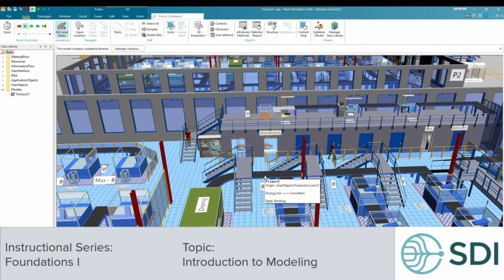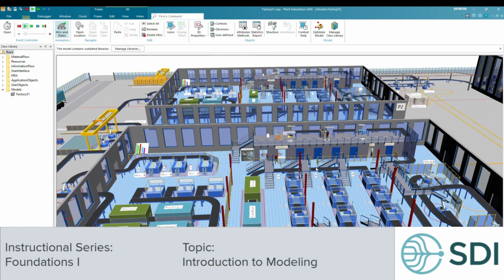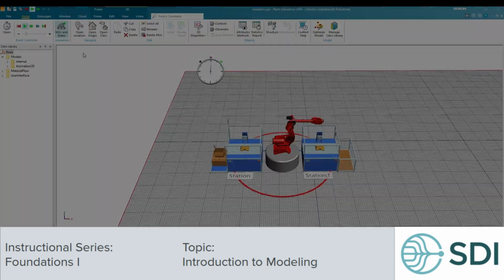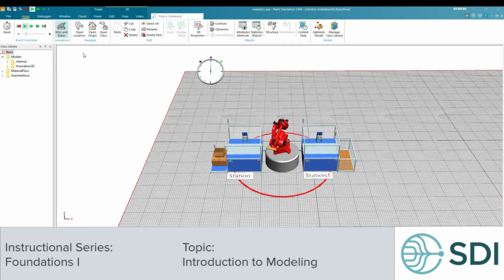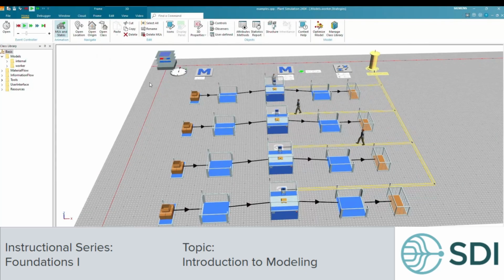Introduction to Modeling